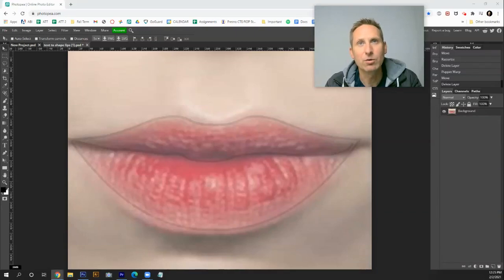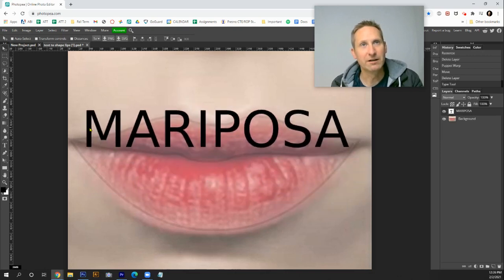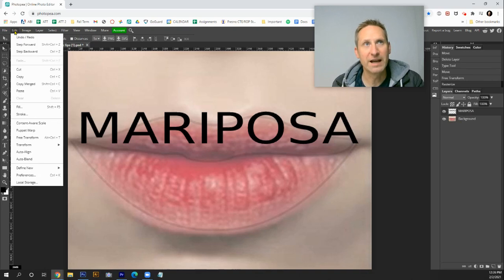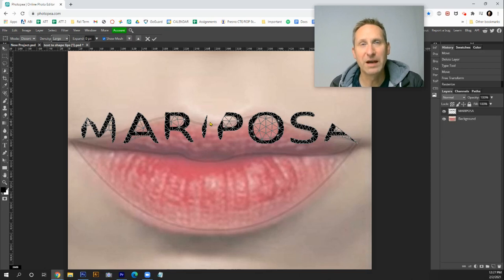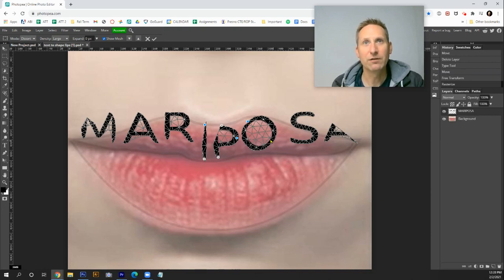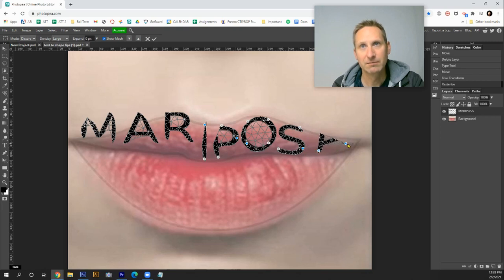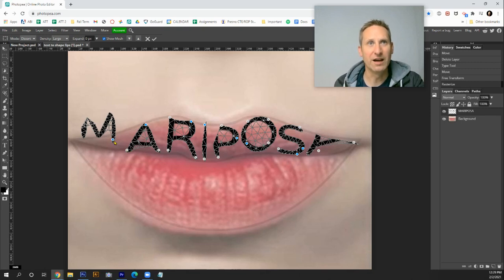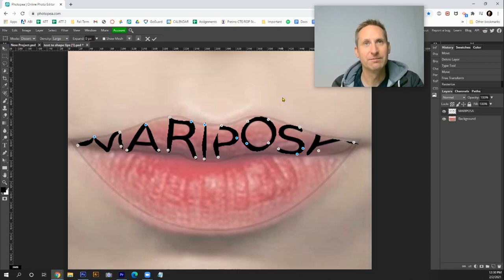PhotoPea Transforming Text into Shapes Using Puppet Warp